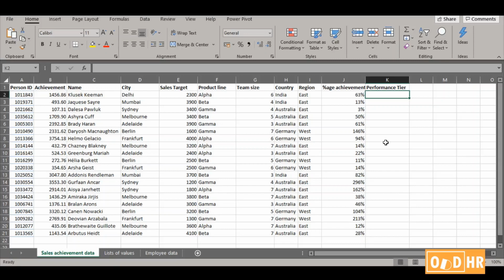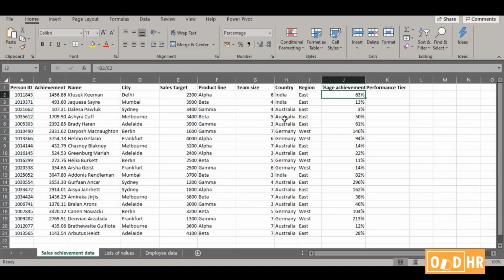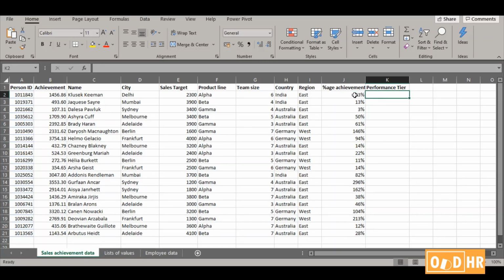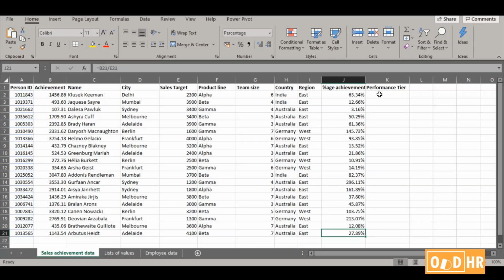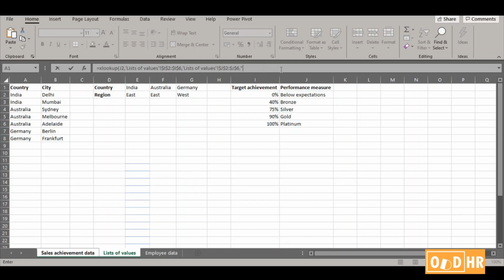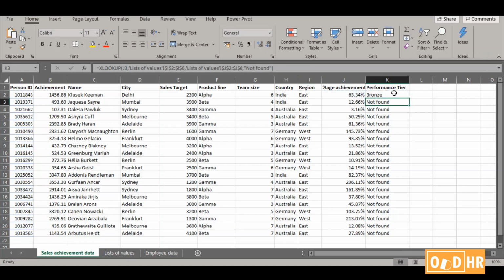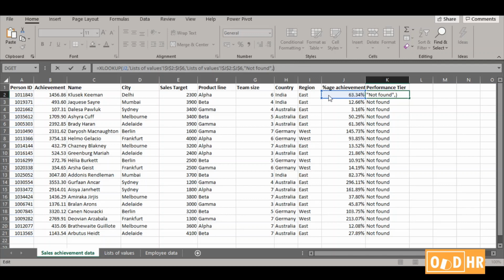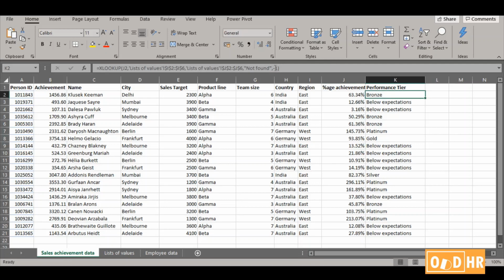4.6 Xlookup for approx matches - XLOOKUP is awesome!